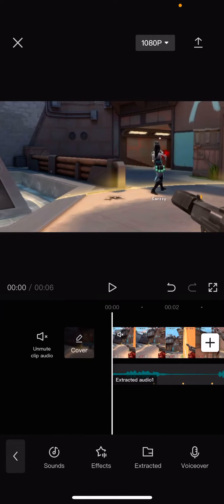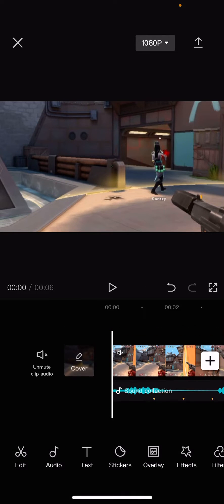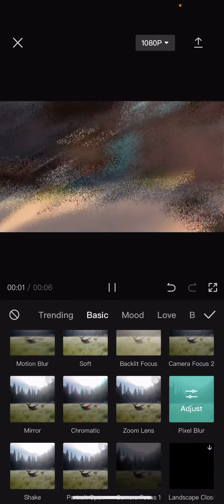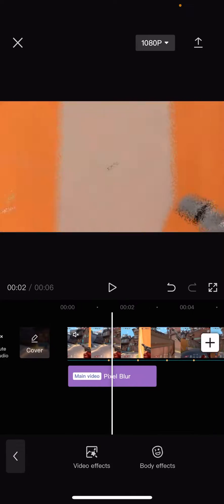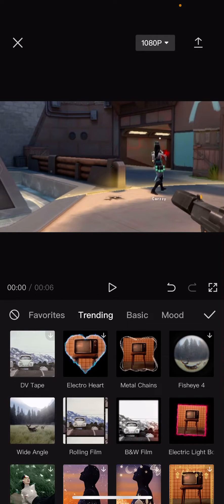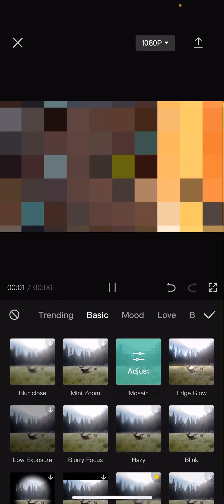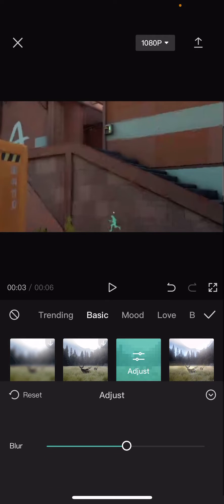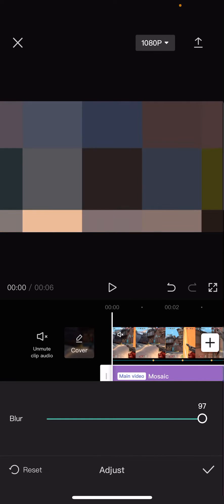How To Make A Video Pixelated On CapCut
Make a pixelated video on CapCut by watching this tutorial.